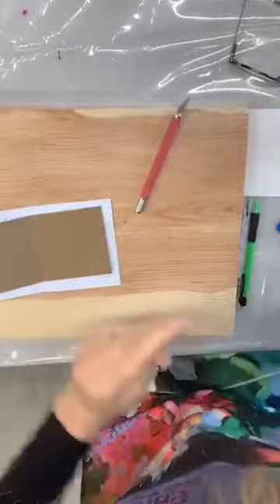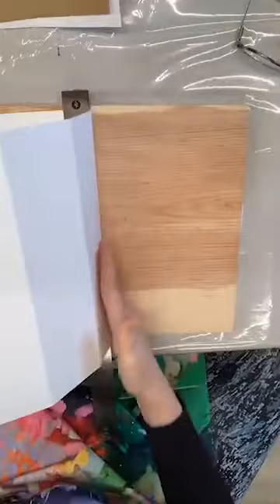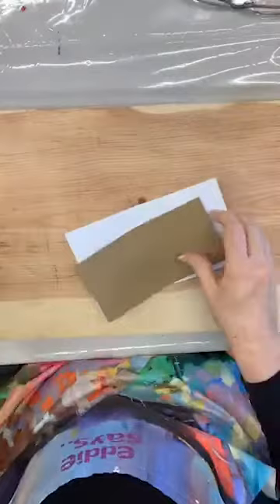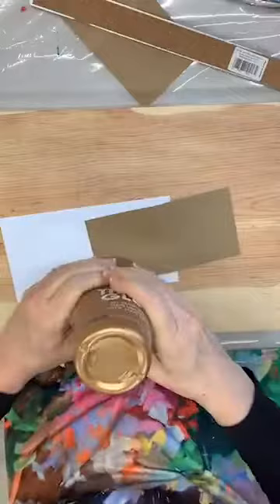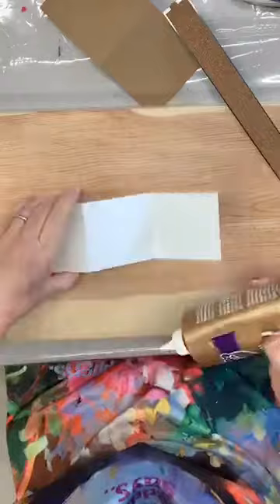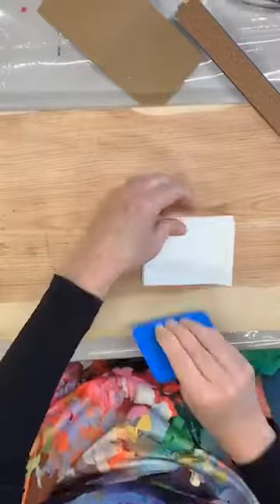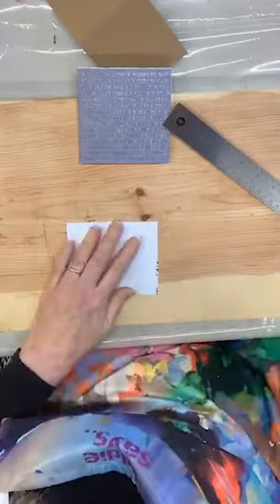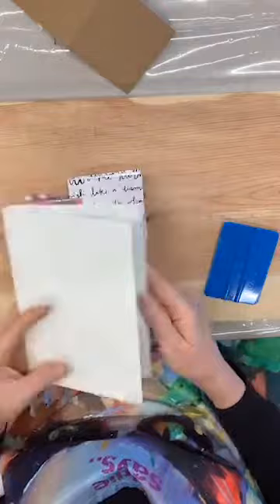MINI ACCORDION BOOK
Hi, I'm Aggie :)
I discovered resin and glass art a few years ago and my heart was set on fire! I have learned a lot along the way and now I teach classes on it. Join me as I show you how I made these cute littles fishies for my upcoming "SPLASHY SUMMER" series. We're creating 6 exciting painting that we will embellish with glass and resin! we wold love to have you with us!

Welcome to a whole new world of art making YOU WILL LOVE!!!

Learn everything you need to know about acrylic painting and resin glass art in my membership group! You don't have to be an artist or know how to draw!

🙌 T H A N K  Y O U for watching 🥰
Happy painting! ❤️❤️❤️